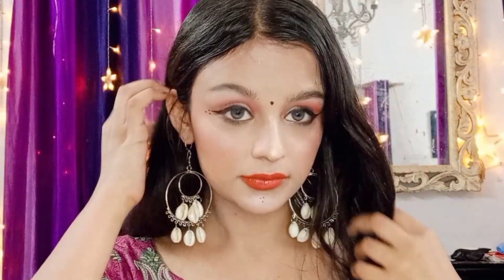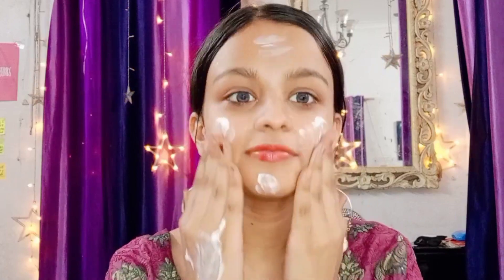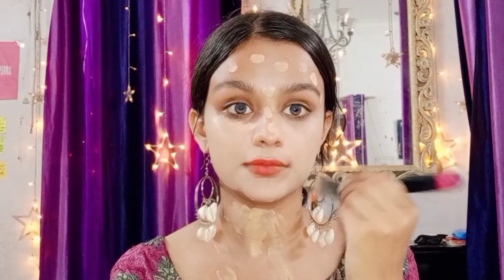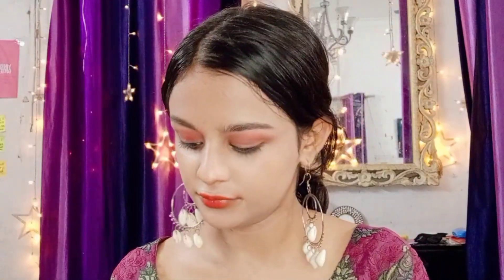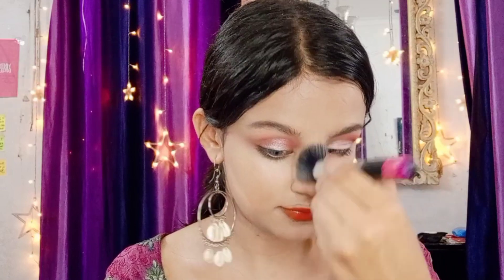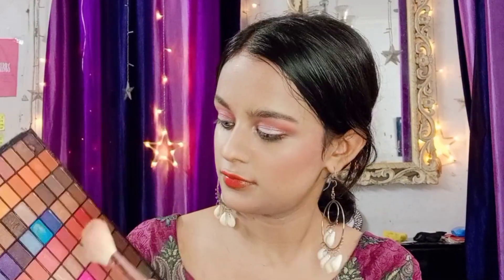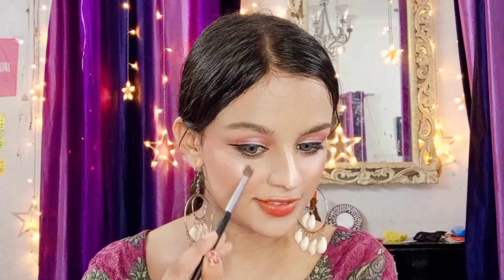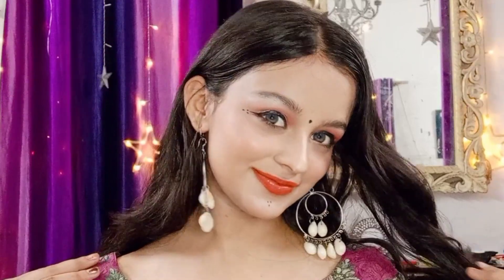Dandiya Navratri garba night makeup look | using affordable products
Hey beautiful 🌹

💿Do let me know your thoughts in comment section

Copyright📍
Everything you seen in this video was created by
Makeup by Loveleen unless otherwise stated. Please do not use any photos or content without my permission.